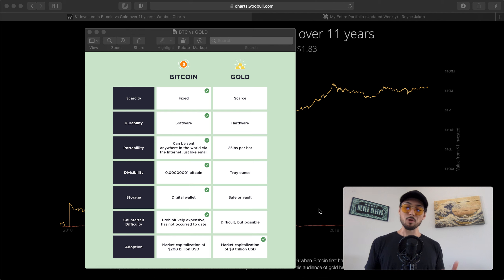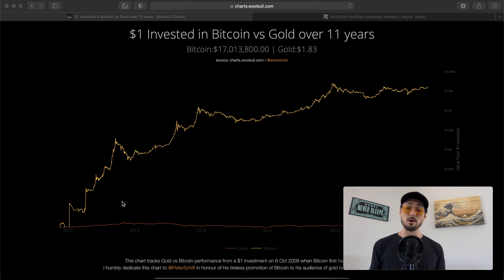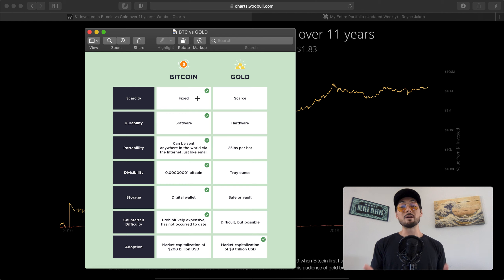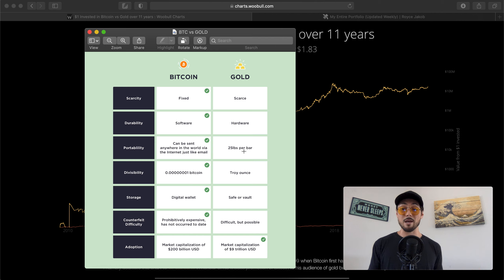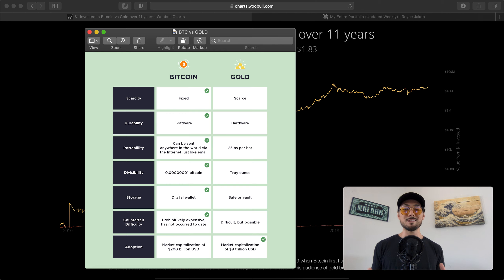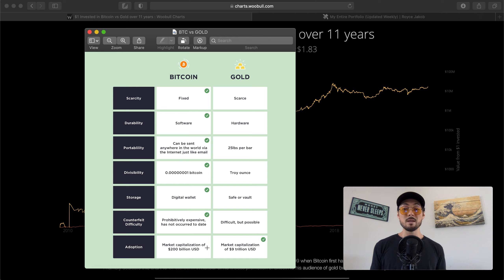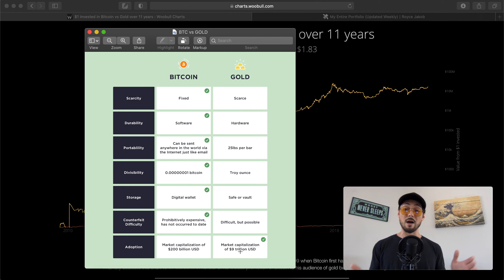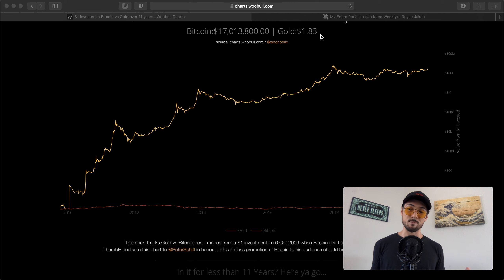Bitcoin is Gold 2.0, Not Currency | BTC = Digital Gold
Hope you guys were able to gain some value from this! 🚀 If you want to talk feel free to drop a comment! 🙏🏼

💸📊 My Complete Portfolio + Daily Newsletter. This is a complete list of my options, stocks, and cryptocurrency positions. I update it every trading day, and send out an email newsletter explaining my thoughts.

💵 - Money Never Sleeps Canvas

📘 Must reads if you’re interested in Crypto:

The Bitcoin Standard

Bitcoin Billionaires

📕 My personal favorite investing books:

- The Intelligent Investor

- Principles by Ray Dalio

- Rich Dad Investing

📗 These books changed the way I think about money:

- Money Master the Game

- 4-Hour Work Week

- Rich Dad Poor Dad

- The Effective Executive

Remember guys, take action and make waves in these markets! 🌊 📈